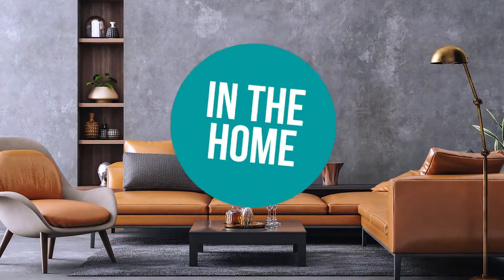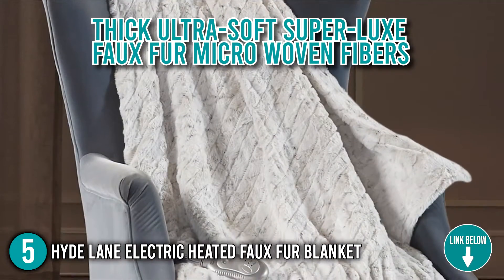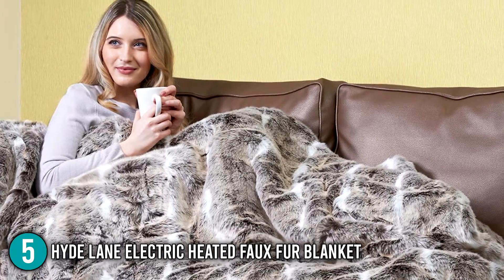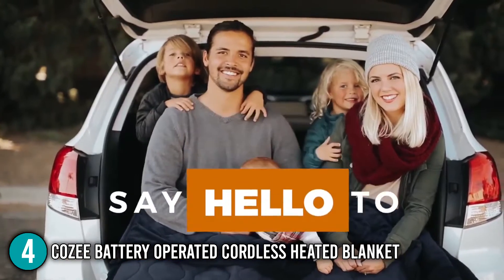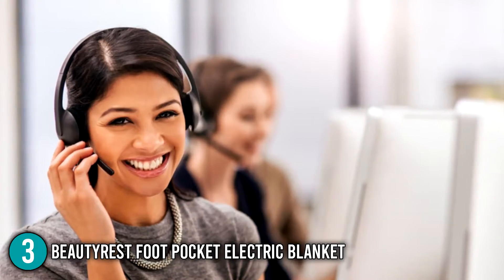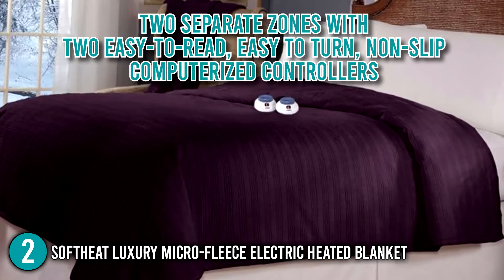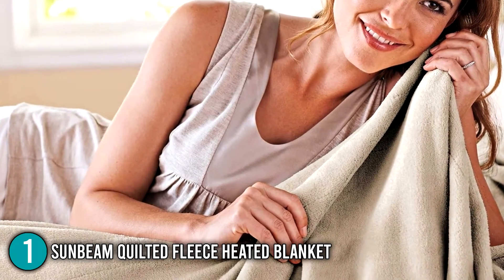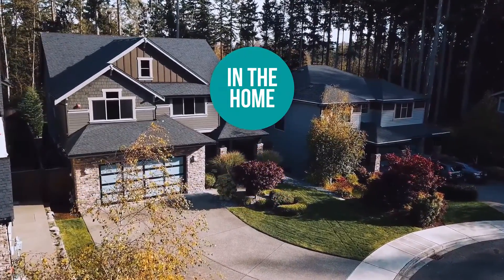📌 TOP 5 Best Electric Blankets for Winter | Holiday BIG SALE 2023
best electric blankets | best heated blanket | best electric blanket for elderly

📌 TOP 5 Best Electric Blankets

00:00 - Introduction

**01:07** - In the 5th Place : Hyde Lane Electric Heated Faux Fur Blanket

**02:31** - In the 4th Place : Cozee Battery Operated Cordless Heated Blanket

**03:53** - In the 3rd Place : Beautyrest Foot Pocket Electric Blanket

**05:20** - In the 2nd Place : SoftHeat Luxury Micro-Fleece Electric Heated Blanket

**06:47** - In the 1st Place : SunBeam Quilted Fleece Heated Blanket

Whether you live in a cold climate or if the winter season is drawing near, there is no better way to stay warm, comfortable, and cozy than using an electric blanket. These snuggle buddies are perfect for movie marathons on the couch or on the bed during a chilly night. To save you from the freezing weather, we have gathered the best electric blankets available in the market. At the end of this video, we are sure that you will find one that best suits your home.